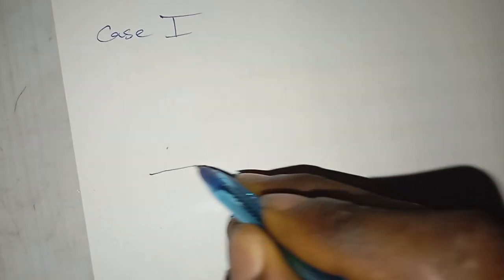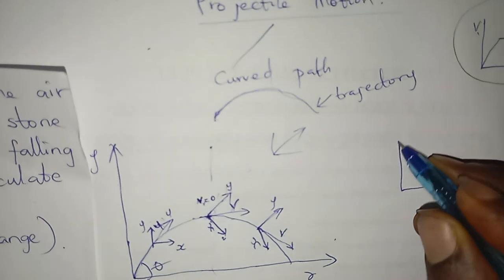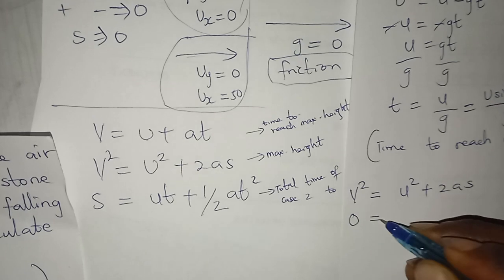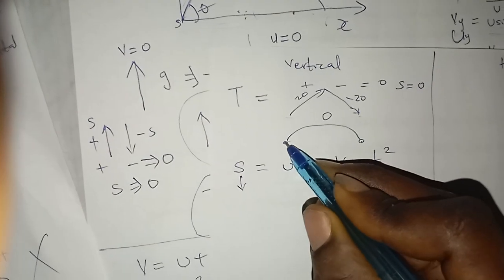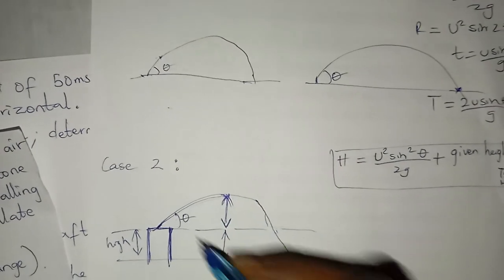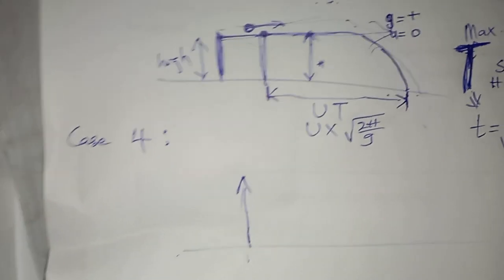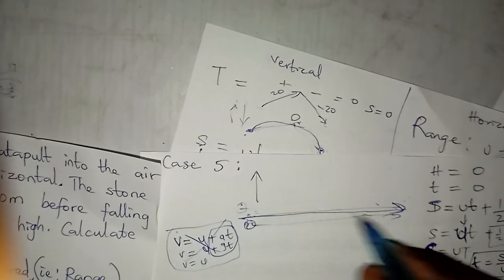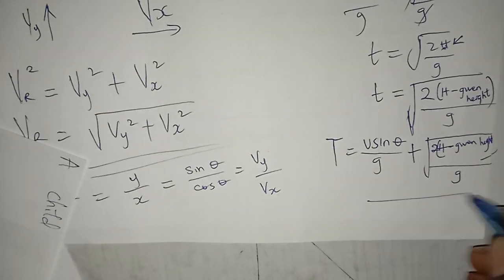PROJECTILE MOTION : The Best Lesson You can Find On Projectile Motion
IF YOU WATCH THIS attentively, you learn it all